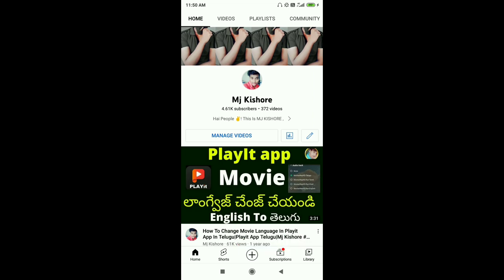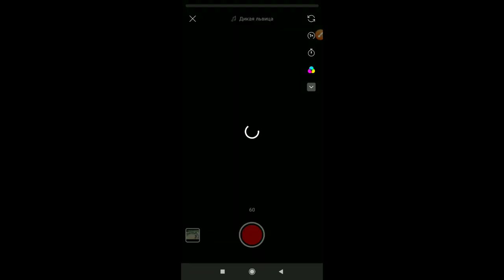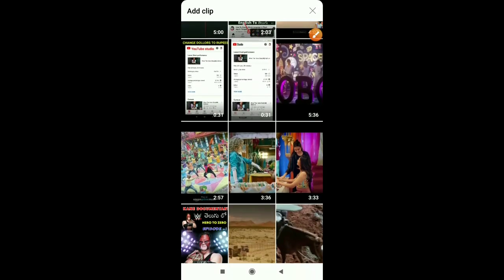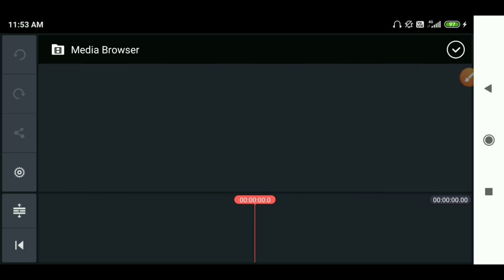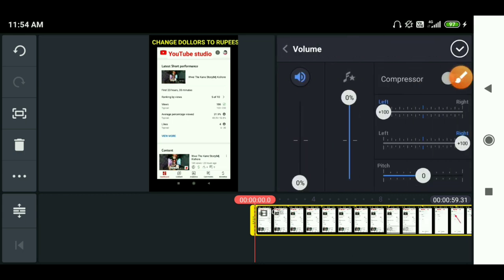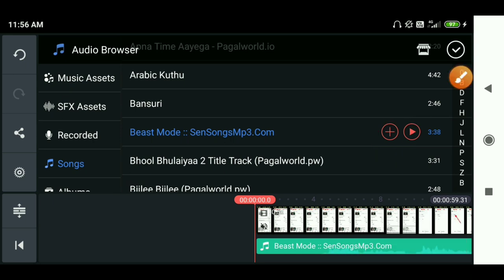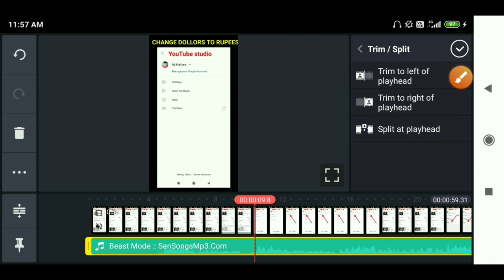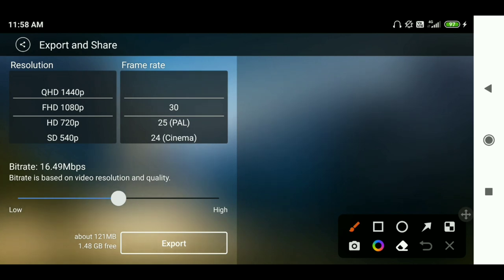How To Add Full Song YouTube Shorts Telugu|Add Music 60 Sec Music In Youtube Shorts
How To Add 60 Sec Music In Shorts Telugu 20222|Mj Kishore

                         💖MjKishore💖

this video for educational purpose only.copyright disclamier under action 107 of the coopyright act 1976 ,allowance is made for 'fair use' for purpose such as criticisim ,comment ,news reporting ,teaching ,scholarship and research ..fair use is a use permitted by copyright statue that might otherwisse be infringing.non-profit , educational of personal use tips the balance in favour of fair use

this video for educational purpose only.copyright disclamier under action 107 of the coopyright act 1976 ,allowance is made for 'fair use' for purpose such as criticisim ,comment ,news reporting ,teaching ,scholarship and research ..fair use is a use permitted by copyright statue that might otherwisse be infringing.non-profit , educational of personal use tips the alance in favour of fair use